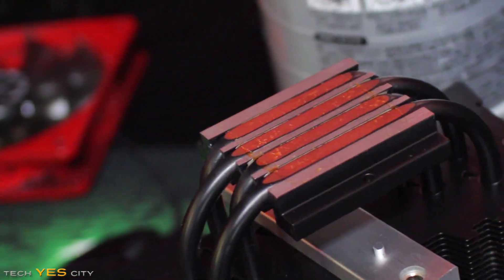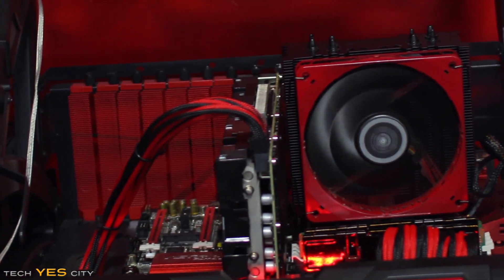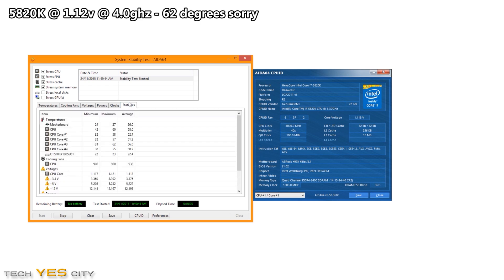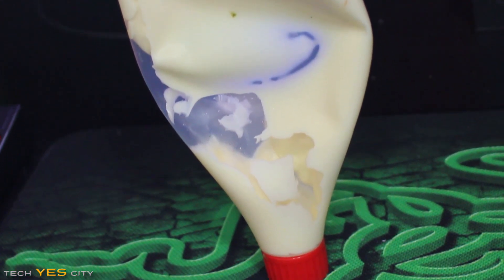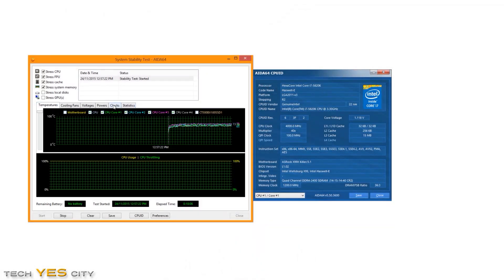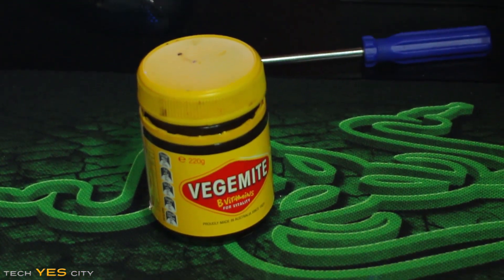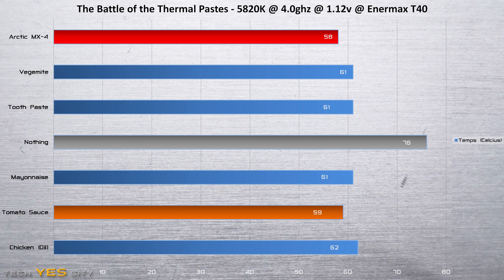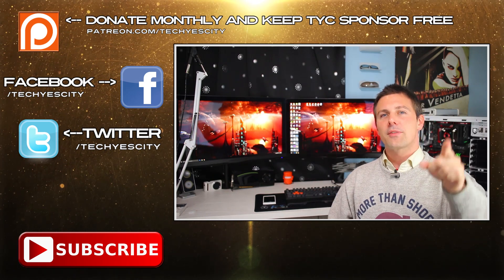Do You Even NEED Thermal Paste? Arctic MX-4 Vs Toothpaste Vs Mayonnaise Vs Vegemite Vs....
A big question I have asked myself for a while is "do you even need thermal paste?" and can you just use some oil for example to get good temps? Today I answer that by testing all your typical sauces and exotics like Mayonnaise, Tomato Sauce (ketchup), Tooth Paste, NOTHING (which is a big request from a lot of people with just bare metal on bare metal) and lasty a special guest Vegemite!

Overall the Tomato Sauce won out of the household sauces and spreads and came within ONE degree of the Arctic MX-4 (at same ambient temps and volts). which means that this stuff would perform better than some actual thermal pastes out there, which is quite sad to be honest, but at least MX4 does its job and thats a good thing to rest on!

Also the long term hygienic effects are something that would make one wonder if it is ok to use this stuff, but honestly the chicken which had bits of food in there etc, would do a bit better if I had just put a dab of baby oil in the middle of the heat sink and that would honestly be good to go.  However something to take out of this video is that bare metal on bare metal (no thermal paste) is a pretty bad idea, so use something instead of nothing.

The specs of the rig and testing conditions are as follows:

5820K @ 4.0ghz @ 1.12v (I kept it a little low as I had no idea what the outcome of this experiment would be)
Asrock X99 Fatality
Enermax T40 with One Fan on Standard profile.
AIDA 64 Loaded for Tens minutes at 18 degrees ambient (I think chicken had an ambient at 17degrees).

If you have any questions then be sure to ask any questions in the comments below!